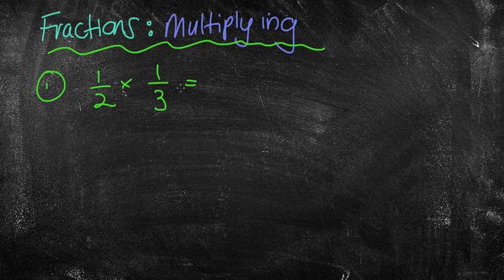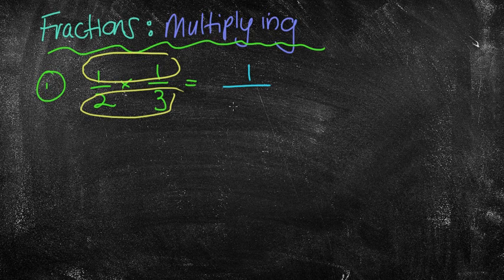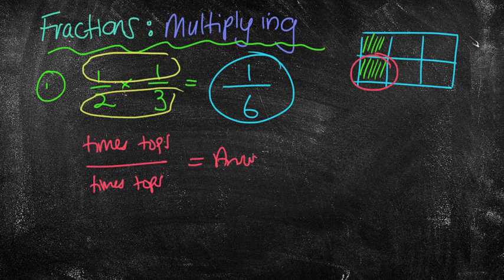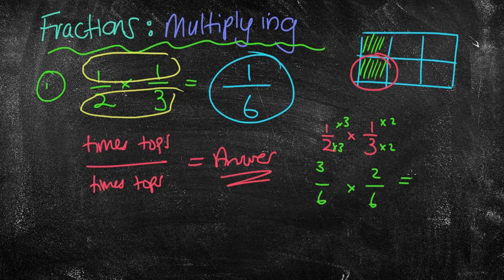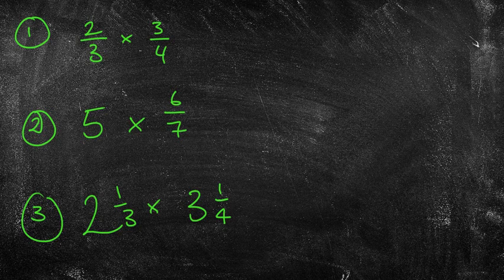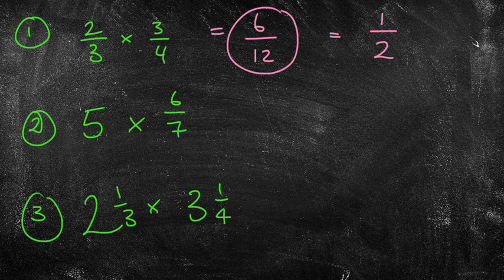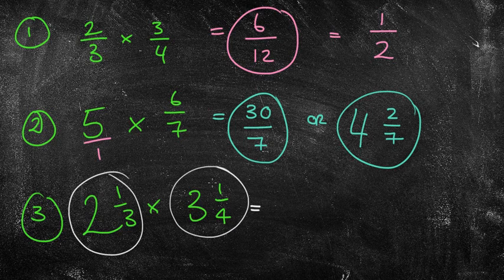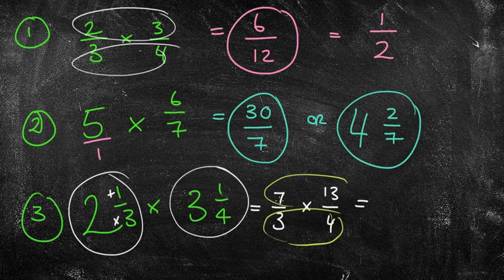Multiplying fractions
Learn how to multiply fractions